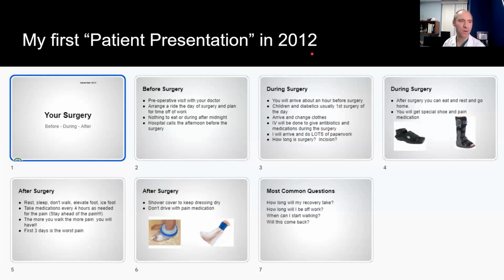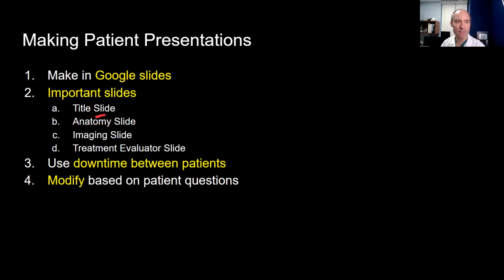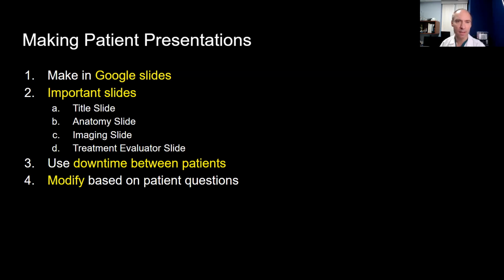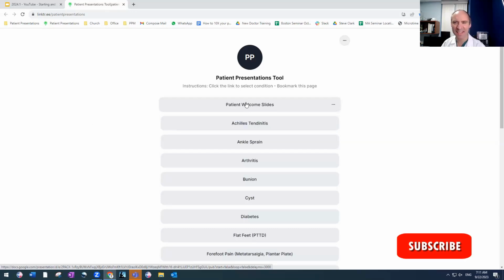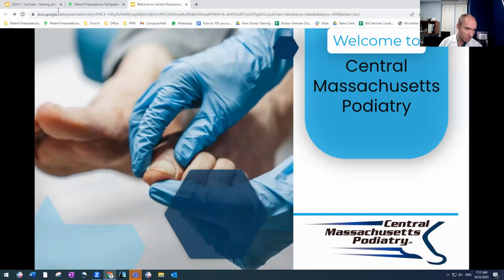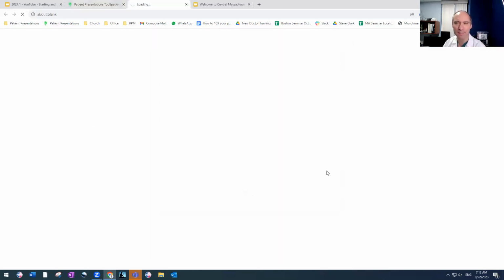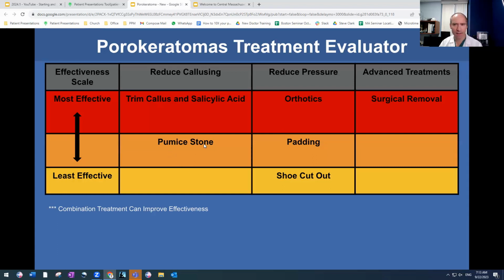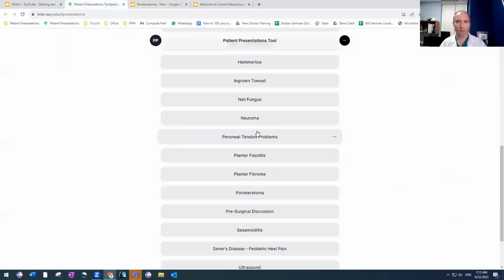Weekly Update - Use of Patient Presentation in your private practice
Hi Everyone,

Here is another weekly update, on Patient Presentation. In this video, I am presenting my first patient presentation and discussing, a lot more, on how to use a patient presentation for your practice. Keep watching.
I am hosting a Free Masterclass this Wednesday 04th October 2023, at 06:00PM EST where, I will be providing important tips on Ultrasound. If you want to join the masterclass, click on the URL to join

- Don